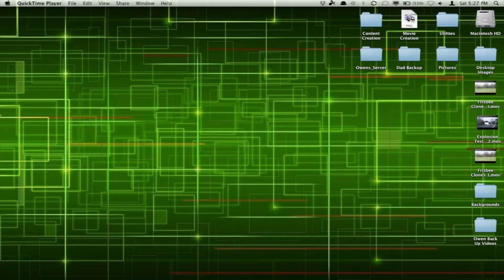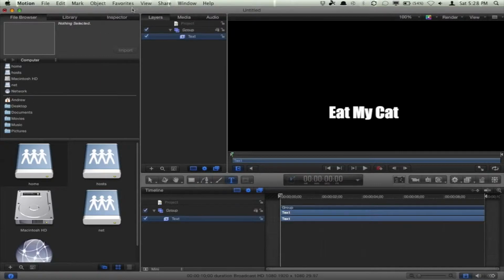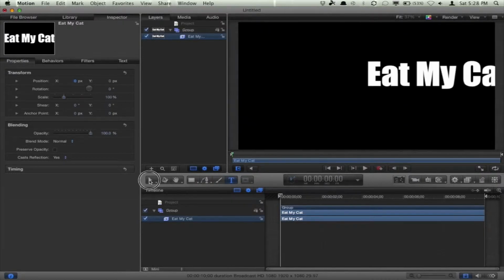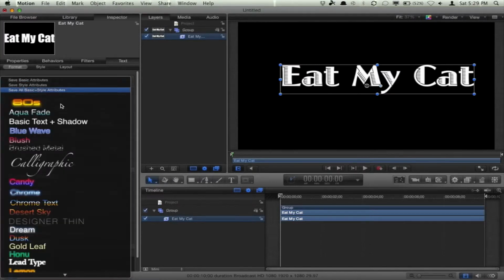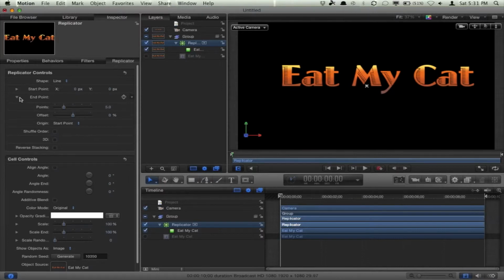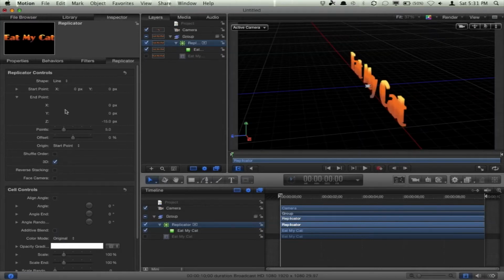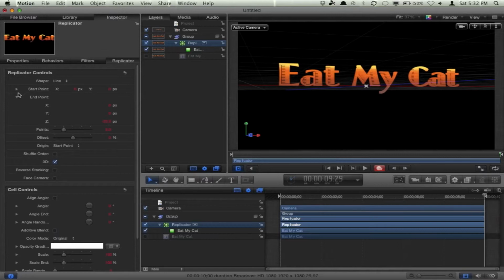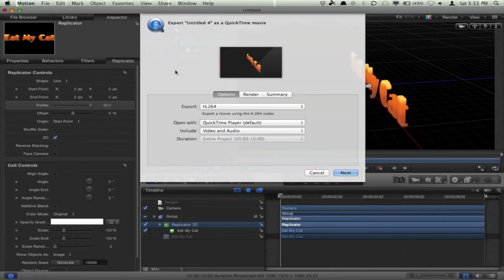3D Text in Motion 5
A simple, yet useful method of creating 3D Text in Apple Motion 5.